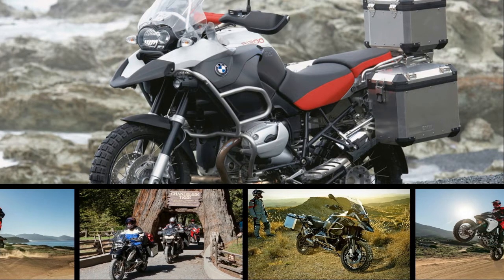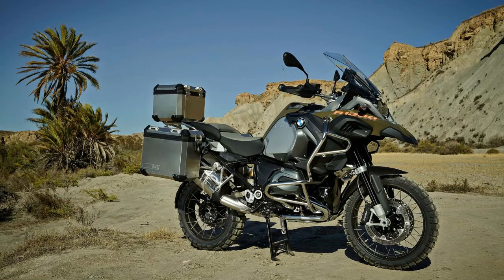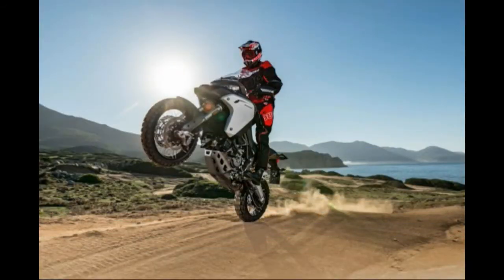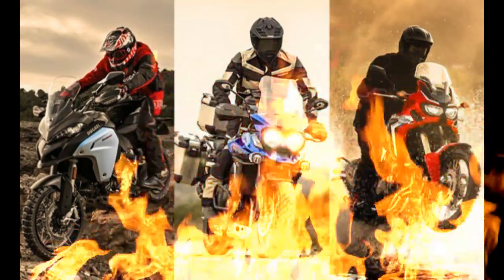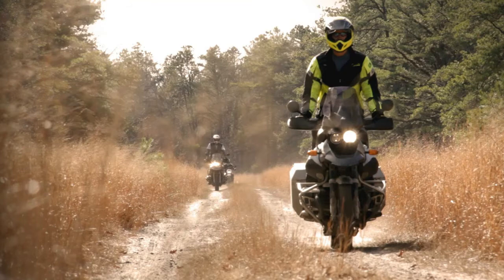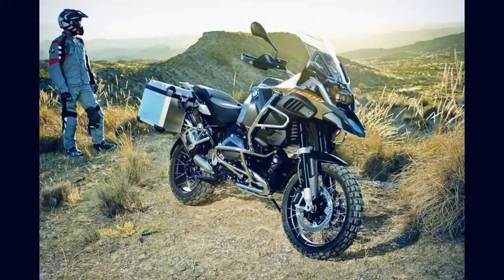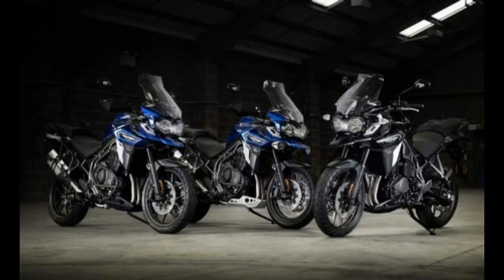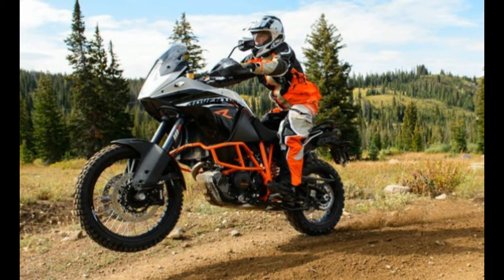2016 adventure bikes spec for spec |Ultimate Sports-Adventure-Touring Shootout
Last year’s Ultimate Sports-Adventure-Touring Shootout – a six-day, nine-bike extravagasm – pitted some of the lesser dirtable models (Versys 1000 LT, Multistrada S, S1000XR) against some of the industry’s more formidable off-roaders (1290 Super Adventure, 1190 Adventure, R1200GS) as well as a few inbetweeners (Caponord, V-Strom, Tiger Explorer). With this year’s introduction of Honda’s Africa Twin, Ducati’s Multistrada 1200 Enduro, and Triumph’s Tiger Explorer XCx, three more off-roady models have emerged.
Two contributing factors to a bike’s dirt-appropriateness are its wheel sizes and the presence of rugged wire-spoke wheels. Of the 11 bikes in this spec sheet, seven run a 19-inch front, 17-inch rear wheel combo, two a 21-inch front, 18-inch rear combo and two a 21/17 combo. The 17-inch front/rear combo and cast aluminum wheels the Multistrada 1200S, Versys 1000 LT and S1000XR wear have disqualified them from this shootout. Almost all the bikes here have spoke wheels, but for some reason – or rather a mistake on Suzuki’s part – the Adventure version of the V-Strom 1000 is outfitted with cast aluminum wheels instead of spokes. However, it’s wheel sizes are 19/17, and because the Strom so closely matches the Africa Twin in price, weight, and horsepower, we’re gonna look the other way and include it here. It should be noted that getting the class icon, BMW’s R1200GS, outfitted with spokes is a $500 upgrade in addition to the bike’s $1,500 “Standard” package (accounted for in the spec sheet’s pricing).
The two 800s (BMW F800GS and Triumph Tiger 800XC) and the Strom are certainly outgunned by the likes of Ducati’s and KTM’s 160-horsepower monsters (Multistrada Enduro, Super Adventure) but are closest to the relatively underpowered Africa Twin in terms of horsepower, weight and price. Since the Honda’s introduction of the Africa Twin, there’s been grumblings from some enthusiasts about how it compares to KTM’s 1190 Adventure R. What’s obvious in the spec sheet is the KTM splits the claimed curb weight of the two Honda models, but produces considerably more horsepower and torque. We’re going to go out on a limb here and say that, when we get around to riding these two bikes, the KTM will leave the Honda in its proverbial dust. The real question will be, is the KTM worth paying an extra $4000, or $3300 compared to the DCT Africa Twin?
The follow-up questions are, how does the DCT version of the Africa Twin measure up against all the non-DCT models? Is DCT a better technology to have compared to the technologies some of the other bikes boast, such as cruise control or electronic suspension? Traditionalists are going to ask if DCT is even a technology worth developing. These questions and many more are unanswerable by looking at a spec sheet, but ones we’ll certainly consider when it comes time for riding impressions in our 2016 Adventure Bike Shootout.
What a spec sheet encompassing this many models is really good for is cross-referencing claimed performance and available technologies. It’s easy to see how a $12,500 Tiger 800XC with a respectable assortment of technologies progresses into a $21,295 Ducati Multistrada 1200 Enduro with nearly every technology known to motorcycling. There are also some easter eggs in there when you look hard enough, such as the two most powerful bikes here – the 160-horsepower Multi and SA – sharing the same power-to-weight ratios with the less powerful but equally less heavy 1190 Adventure R (3.5 lbs/hp, 5.6 lbs/lb-ft).
Also apparent are the three shaft-driven bikes, the four bikes that come equipped with centerstands, and that the Aprilia Caponord and Super Adventure are the only bikes on which saddlebags and crashbars aren’t expensive options (the Explorer XCx also comes equipped with crashbars). For those with specific needs, such as visiting remote places or riding long distances, knowing that the Multi and SA are the only two bikes with 7.9 gallons of fuel is useful. Riders who dislike bikes with weight problems will certainly notice the Capo’s 604-pound claimed curb weight (keep in mind, that weight includes saddlebags and crashbars).

To keep things fair – because we have yet to weigh and dyno each new model – we used the manufacturer’s claimed weight and power figures, which were, in turn, used to determine power-to-weight ratios. Obviously, this data will change at a future date when the bikes are in our possession to conduct honest rear-wheel dyno measurements and a weigh-in on MO’s expensive scales. Until then, use this spec sheet to draw some of your own conclusions on how these bikes measure against one another.